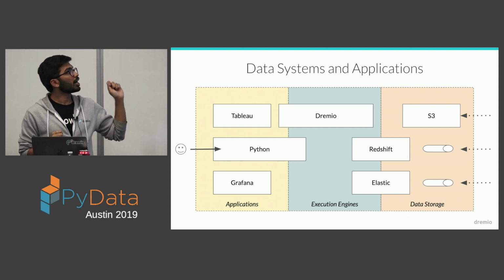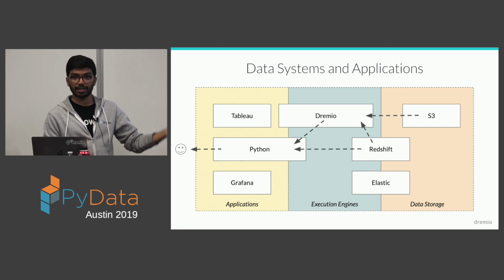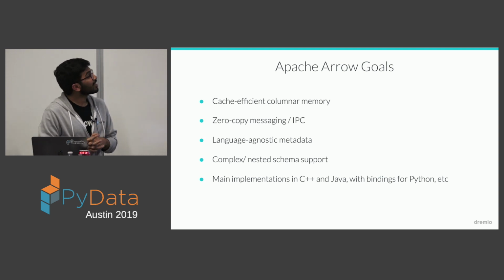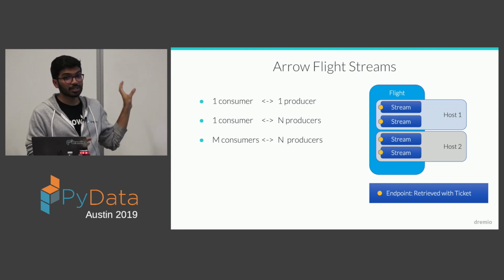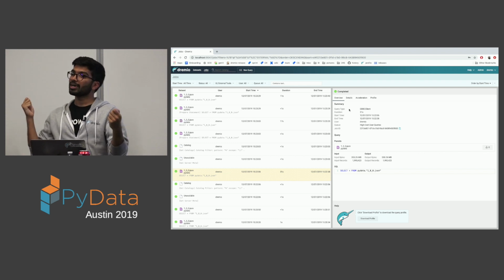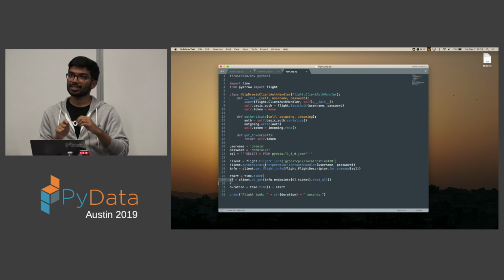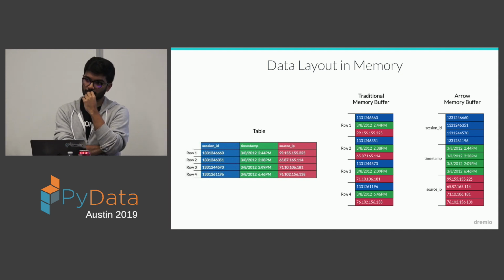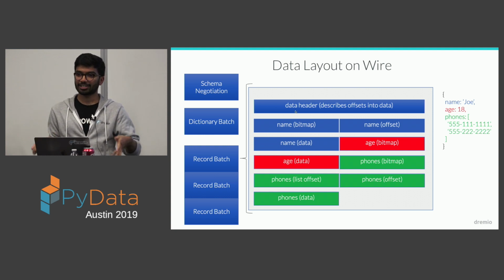Sudheesh Katkam: Hyperrest: A new Apache Arrow API For High Performance Data... | PyData Austin 2019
"Pandas is one of the most popular data analytics frameworks for Python. Accessing data in Pandas can be done by using a DataFrame, a column-oriented data structure allowing for fast access, filter and transformation.

Pandas also supports many data sources, including relational databases, as long as a compatible ODBC driver exists. However, the ODBC API is designed around a record-centric paradigm, so some processing is required to convert data received from an ODBC source to a Pandas DataFrame. As a result, ODBC access is relatively slow compared to other approaches to data access.

Dremio is a new open source project for Data Fabric that uses Apache Arrow in-memory columnar storage to represent data internally. The Arrow format is very similar to a Pandas DataFrame, and the Apache Arrow project provides fast conversion functions between Arrow and Pandas. Dremio also offers both an ODBC driver for general purpose tools, and an API to return Arrow data directly to Pandas.

We will present how to use Pandas to connect to Dremio using either the ODBC driver or the Arrow API, and how they compare in term of performance."

Pandas is one of the most popular data analytics frameworks for Python, and is widely used in machine learning applications. Pandas provides access to many data formats through a relatively slow ODBC interface. We will review performance benchmarks using Arrow with Pandas, and demonstrate a new API for Arrow called Hyperrest implemented in Dremio, a new open source project for Data Fabric.

00:10 Help us add time stamps or captions to this video! See the description for details.